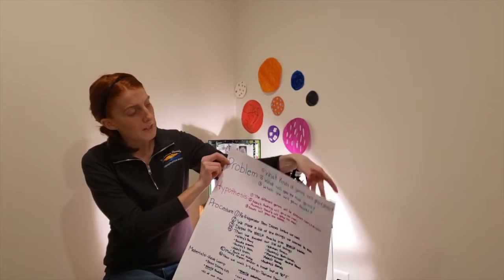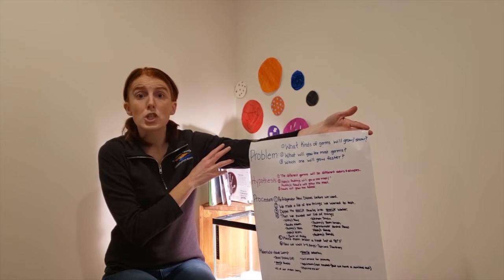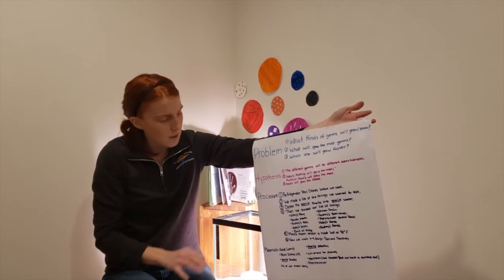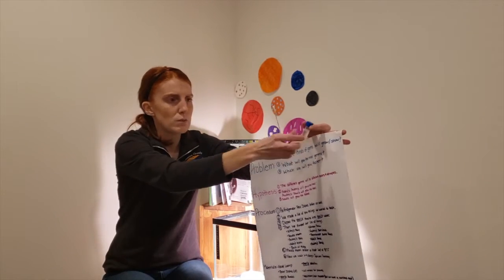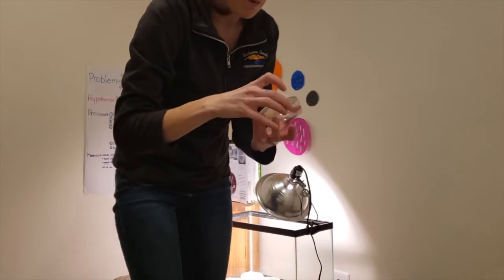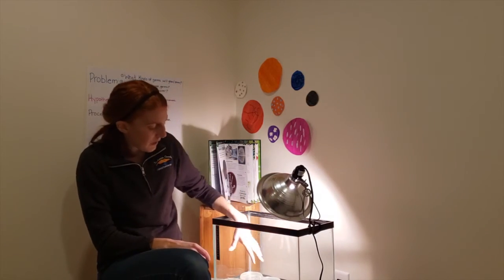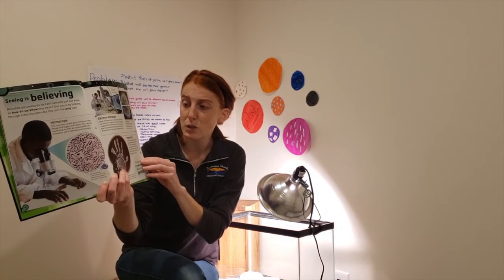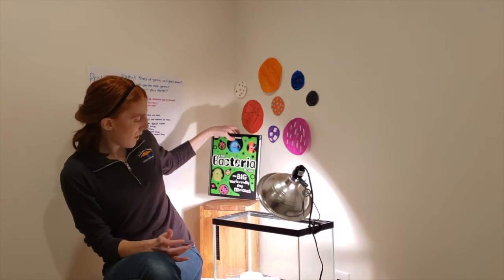Try this microbe experiment!